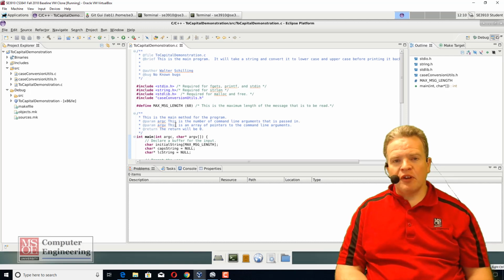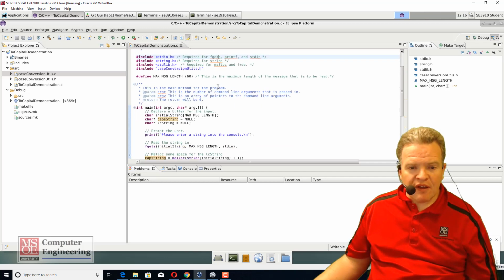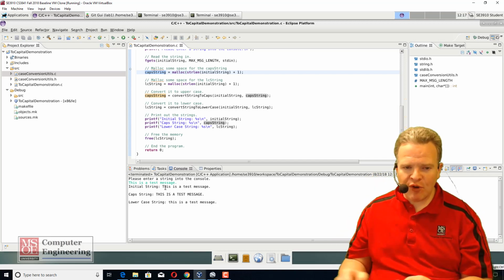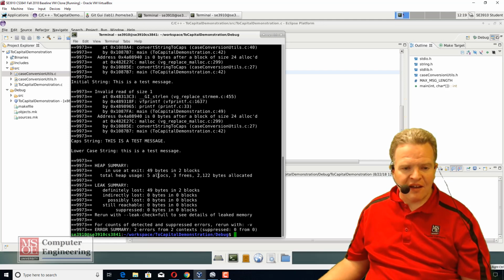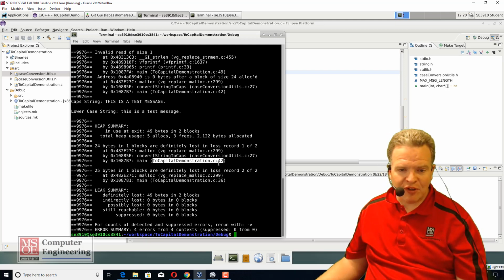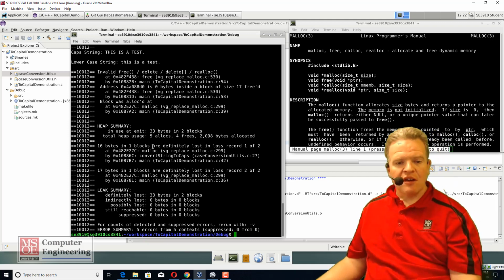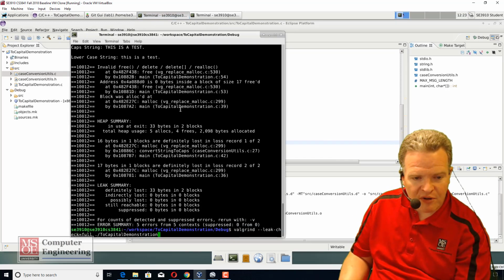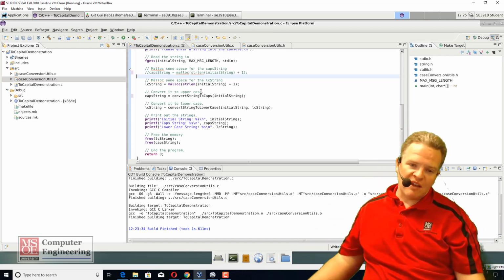Detecting Memory Leaks With Valgrind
This video demonstrates the basic skills used in debugging a memory leak with Valgrind.  Valgrind is used on a simple program to identify 2 memory leaks, and these memory leaks are then patched.